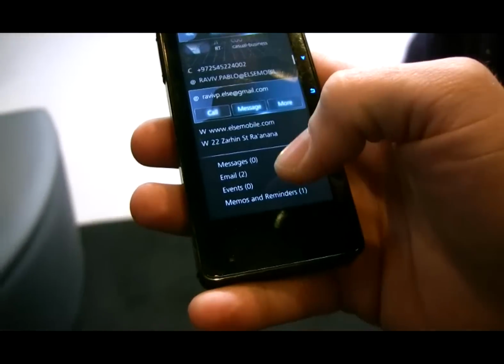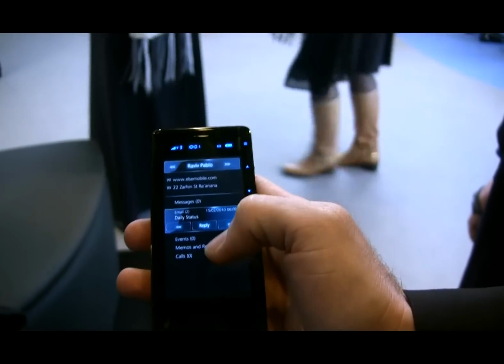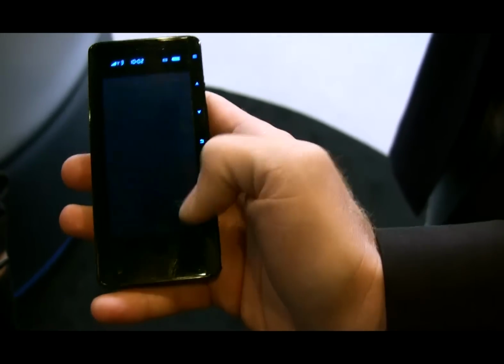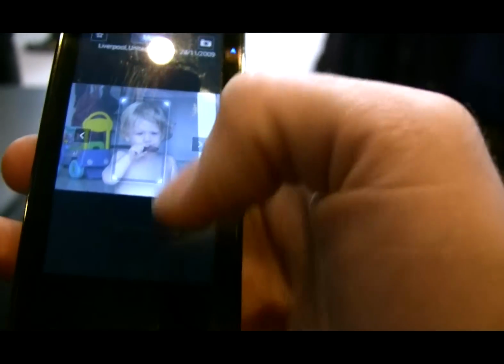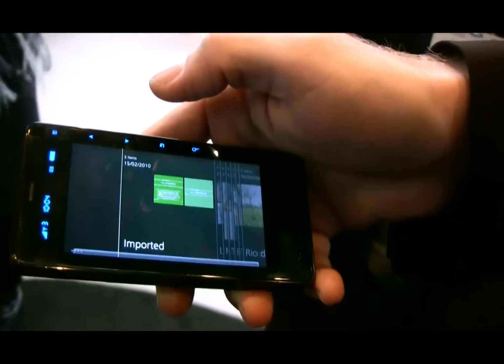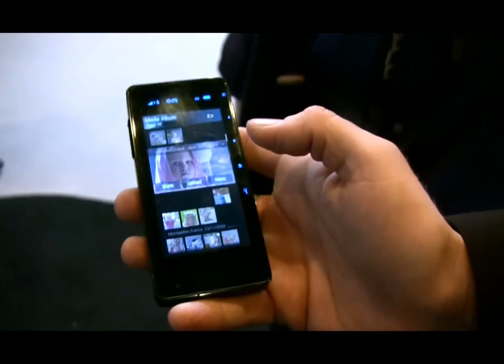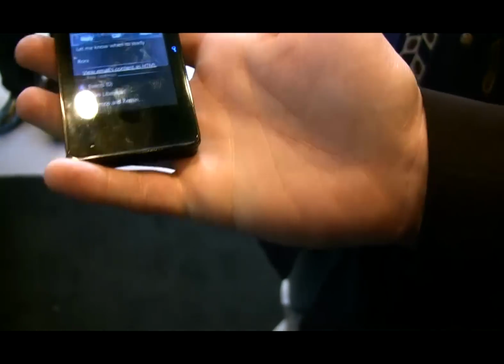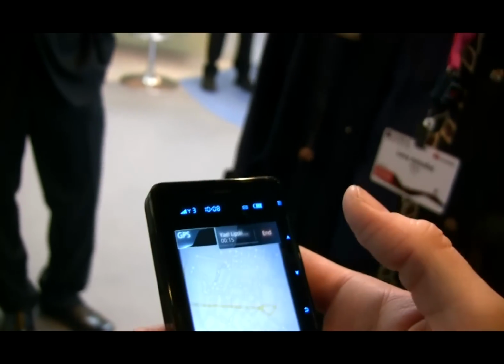Else, new phone with new interface complete 20 min video review from MWC 2010 PART 1 full hd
new phone with name ELSE part 1 from mobile world congress 2010